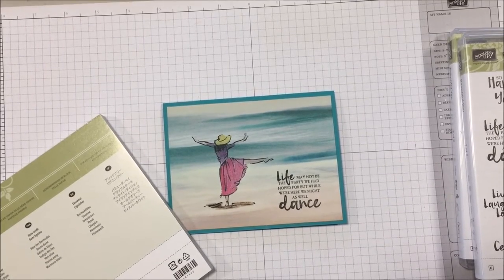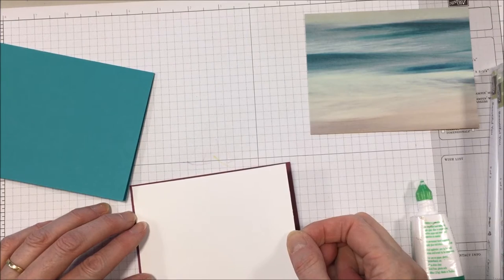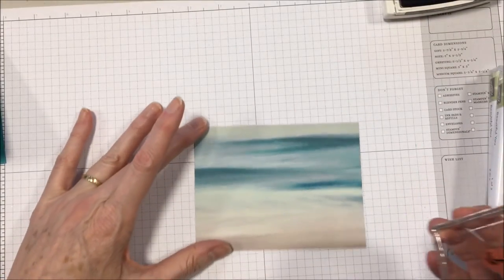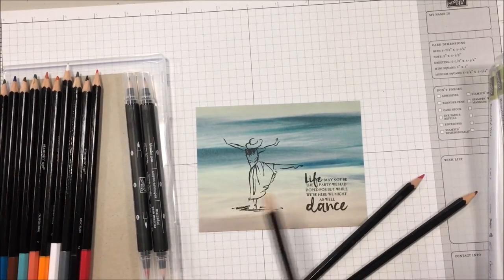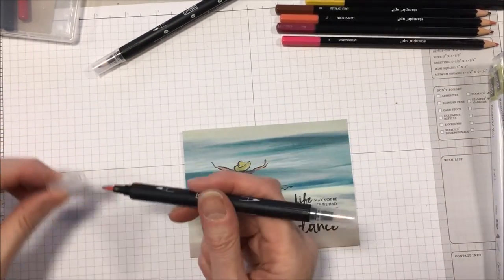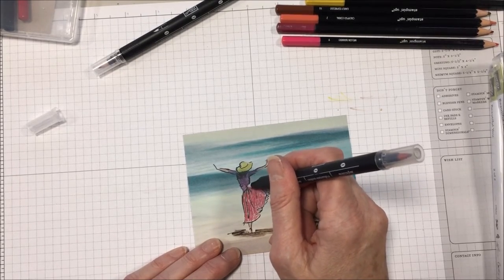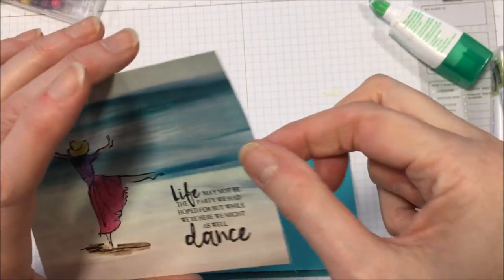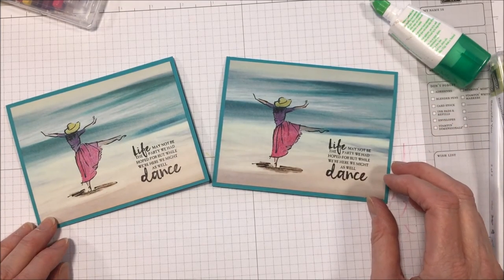1 in 10, Beautiful You card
How to create a beautiful, quick and easy card in 10 minutes by Christine Alward, Independent Stampin' Up! Demonstrator